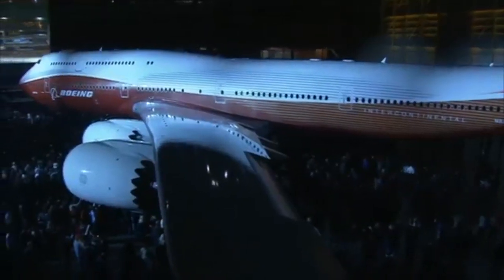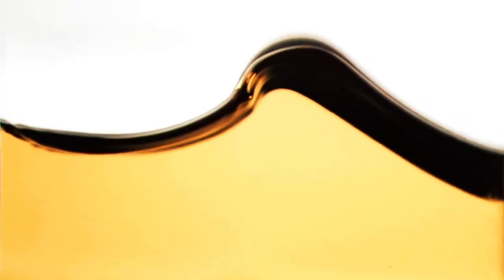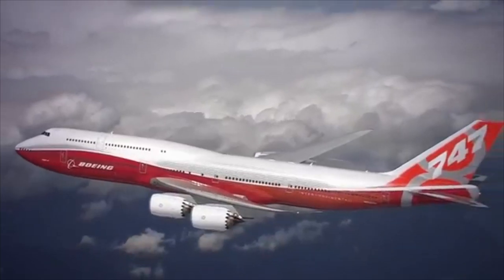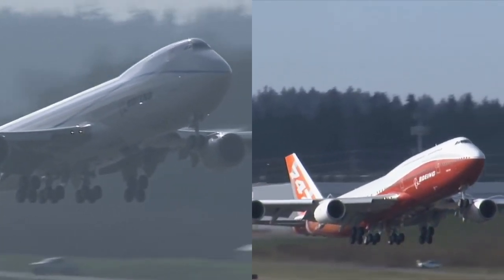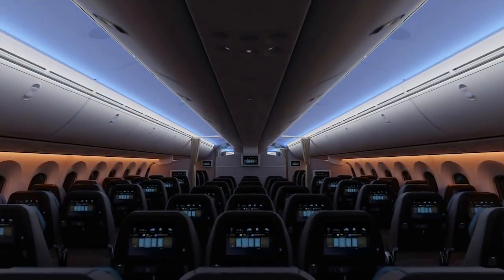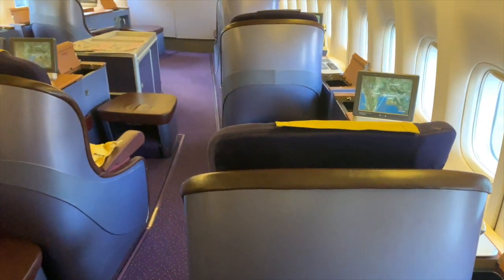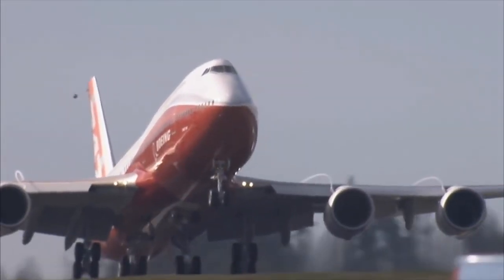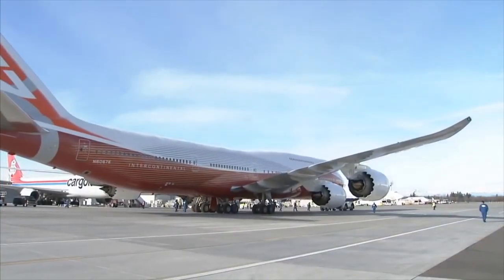Boeing 747-8: What's new on 747-8?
This video is about Boeing 747-8. Boeing 747-8 is the newest version of Boeing 747. The Boeing 747 is an aviation icon since the first 747 took off in 1969. The 747-8 builds on Boeing's success with the Boeing 747. With its new engines, the 747-8 is more efficient and even larger than the original Boeing 747. What's then new on Boeing's 747-8? Find out more in this interesting Boeing 747-8 video and discover more about the Boeing 747!